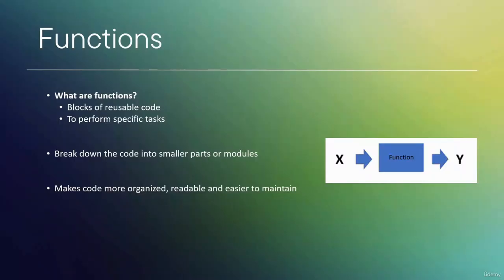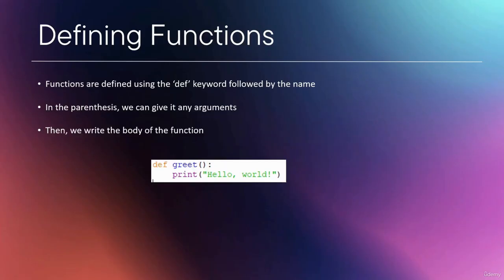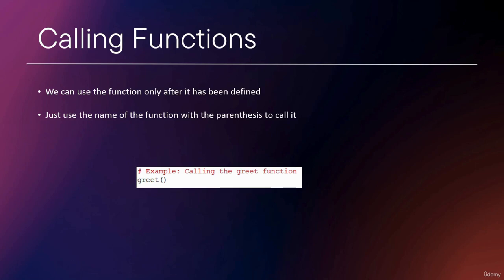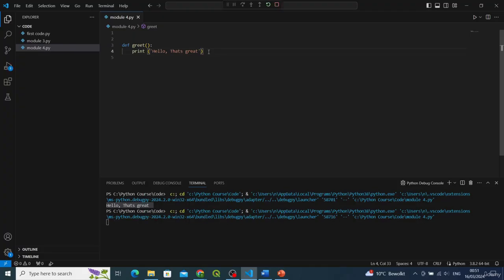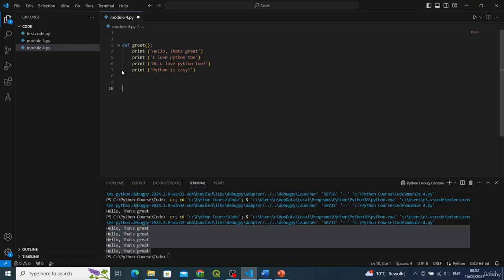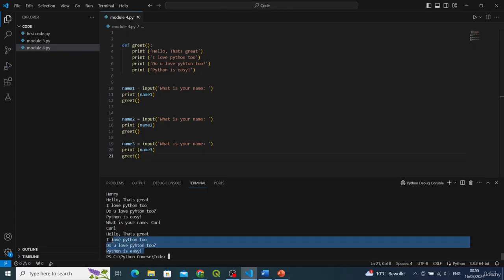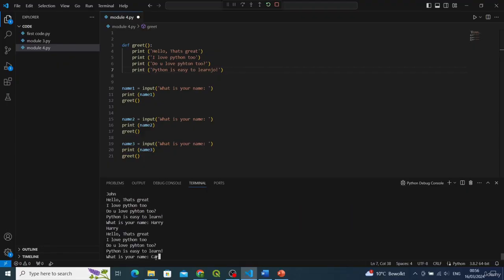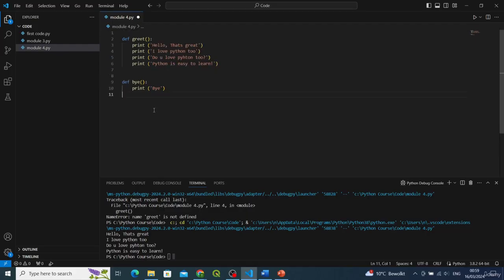Python Course – Class 13 | Learn Python with Examples | Arsalan’s Knowledge Zone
🟢 Welcome to Class 13 of the Free Python Course by Arsalan’s Knowledge Zone! 💻📚
In this class, we continue building your Python skills using real examples and clear explanations. If you’ve been following the course from the start, this is the perfect time to go deeper into practical coding.

📌 Whether you're a student, beginner, or learning at your own pace — this course is designed to be simple, effective, and 100% free.

🎯 Tip: Always practice the code yourself — real learning happens by doing.

💬 Have any confusion? Ask in the comments — I reply to help everyone!